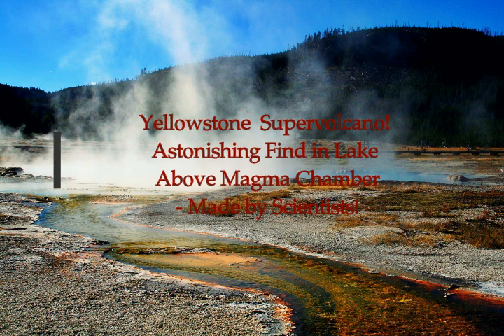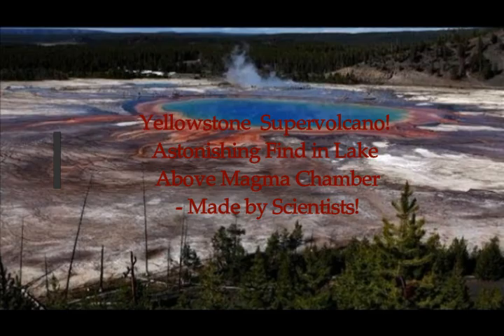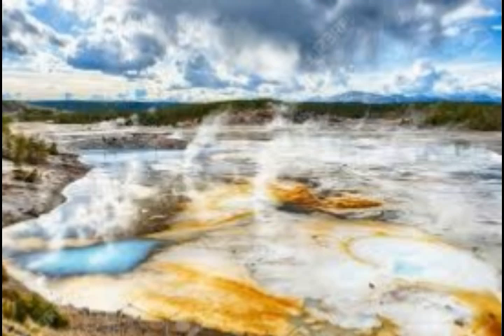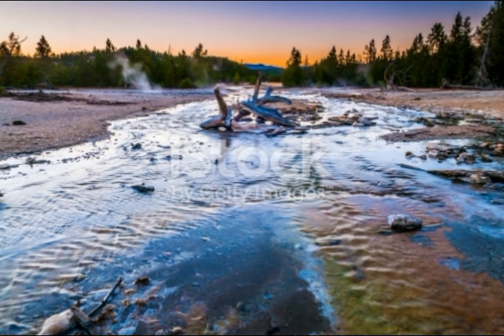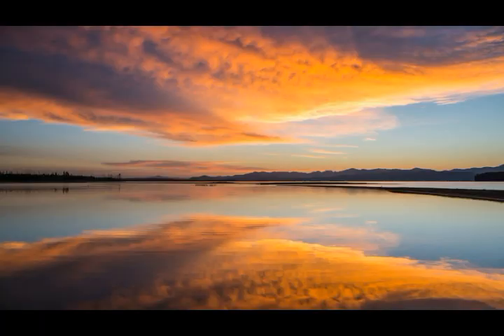Yellowstone Supervolcano! Astonishing Find in Lake Above Magma Chamber -Made by Scientists!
2) Thumbnail image - yellowstone lake getty.jpg